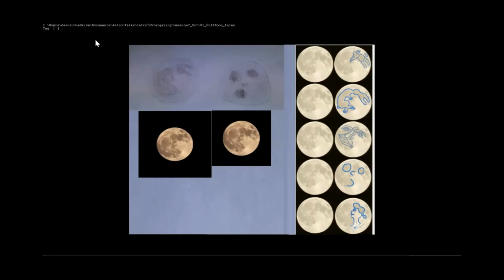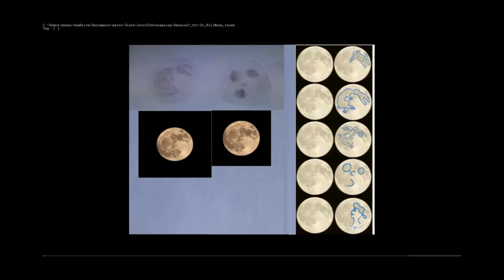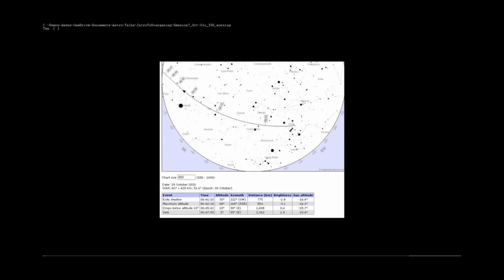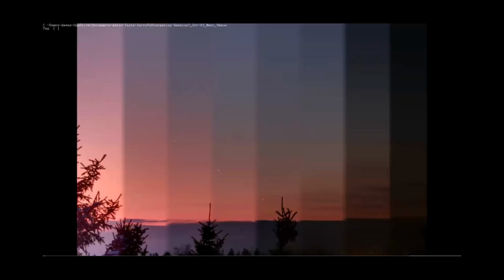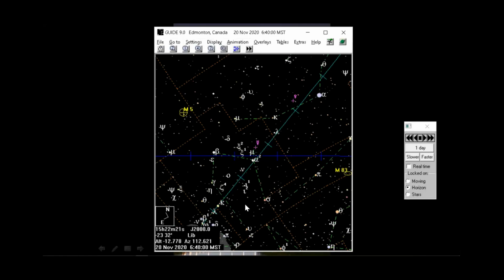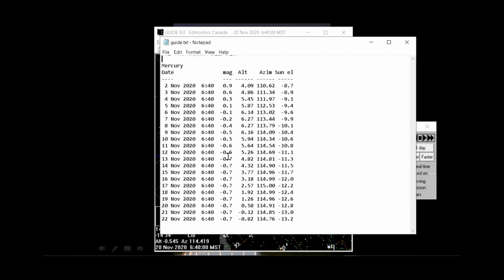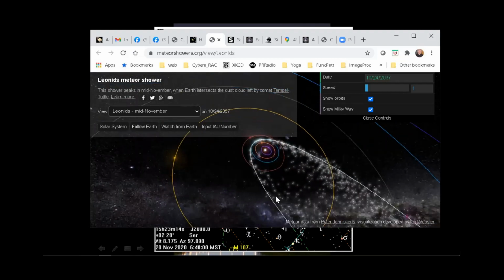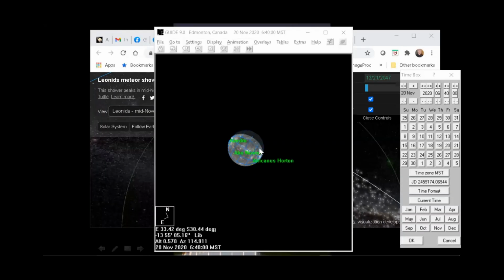Oct 28 2020 Introduction To Stargazing - Session 7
No need to start from the beginning of the series as each of these is a self-contained exploration of a couple of topics in the (free) Explore the Universe program of the RASC.

Session 7 covered: Faces/patterns on the Moon; Square of Pegasus; and Mercury at dawn